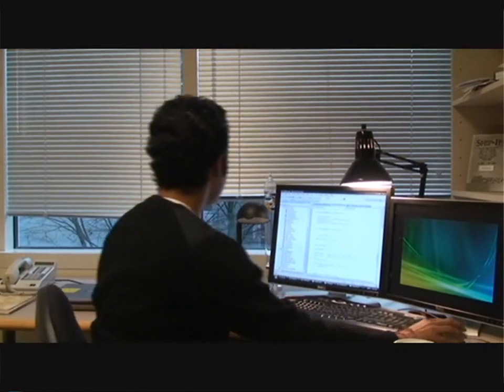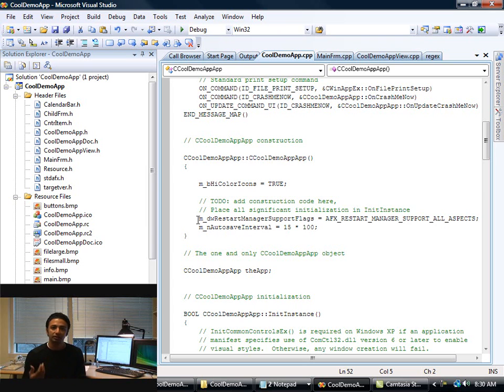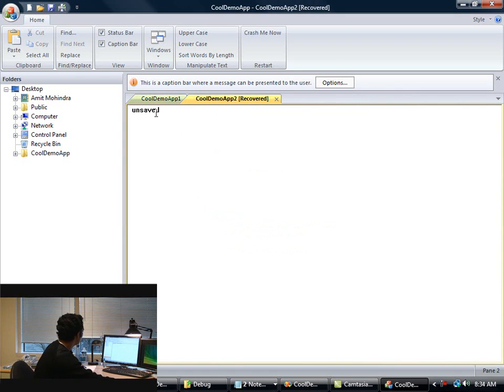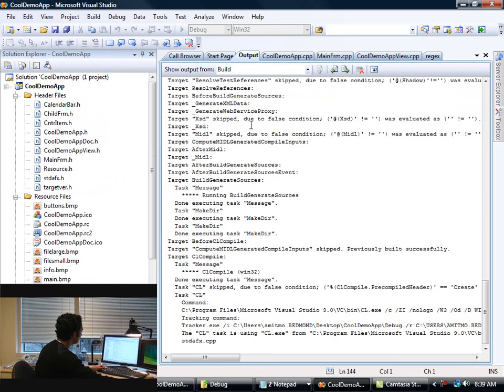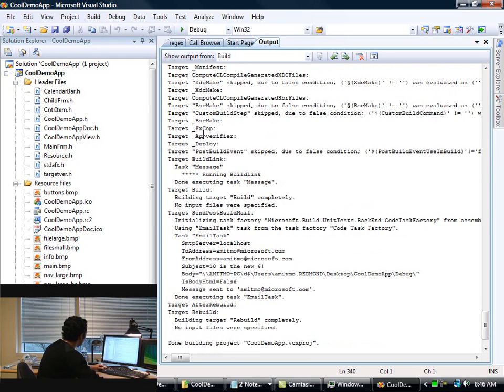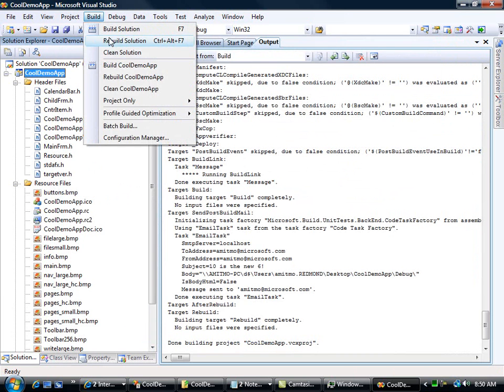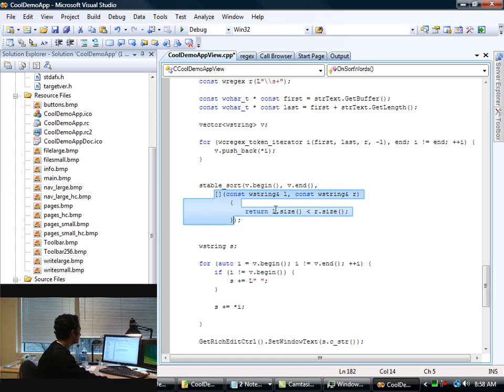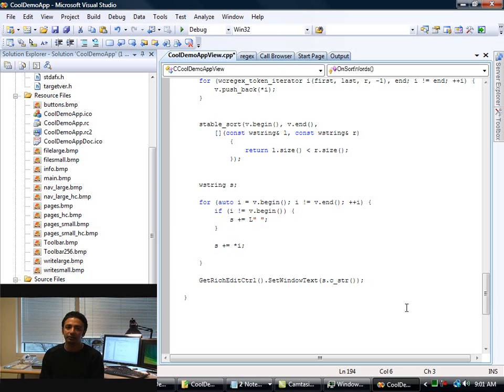VCPlusPlus10 By www r gate net